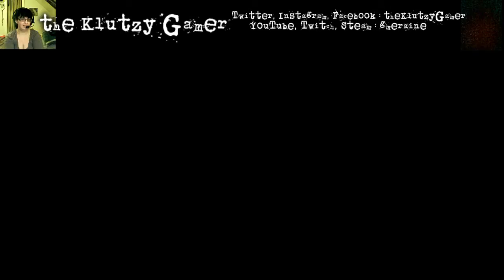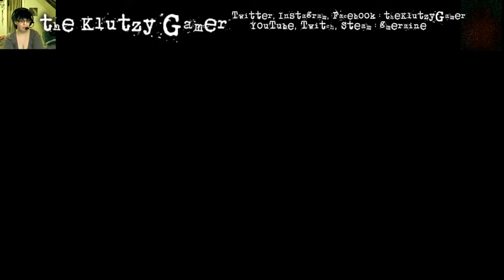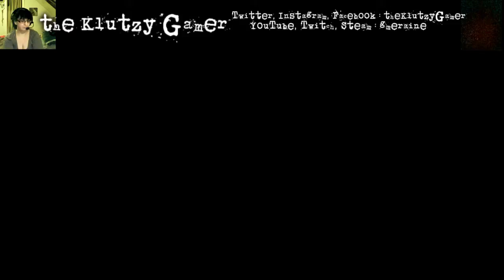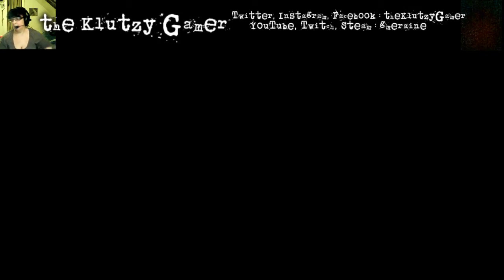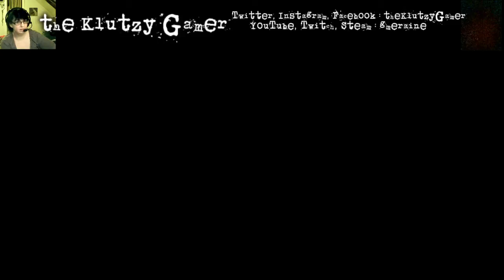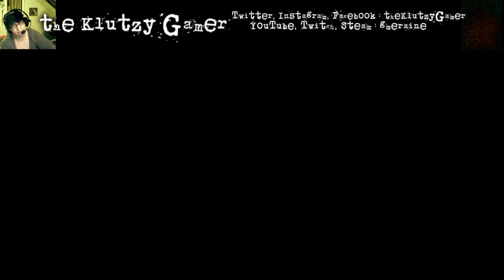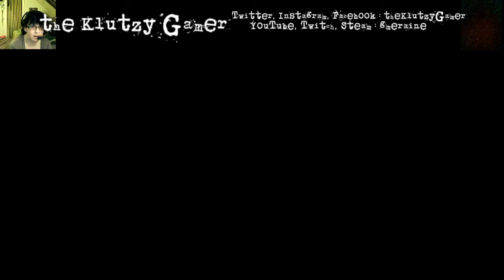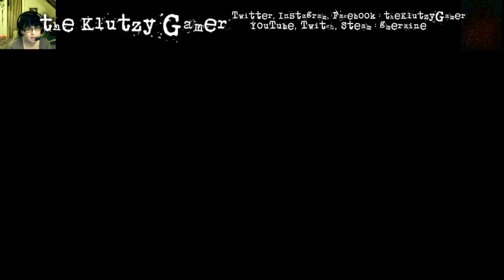ready, set, roam pt 2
WTF Friday?! Guess we weren't supposed to roam like the gnome LOL.